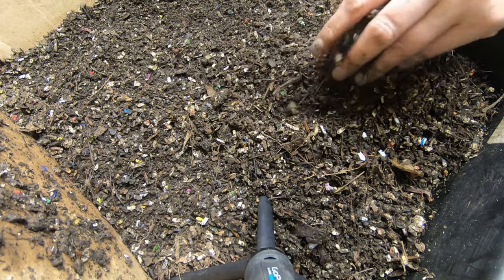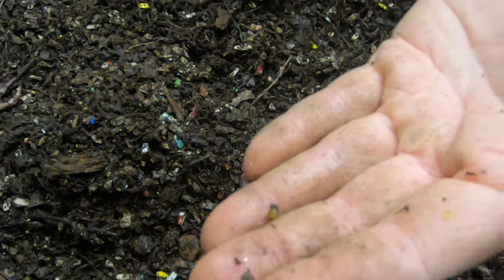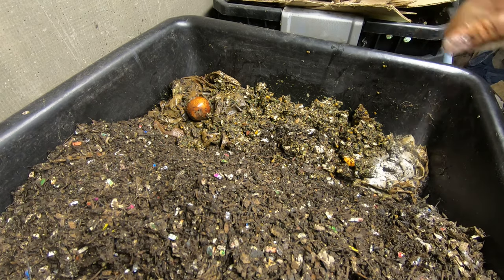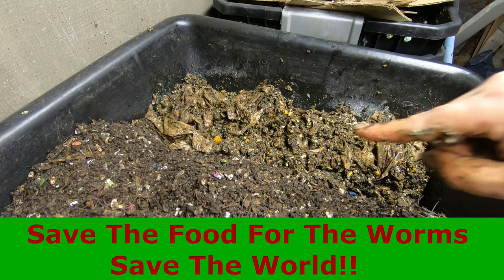FEED THE TITAN WORMS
The Titans are already eating me out of house and home.
The feeding from last week didn't last a full week.  I giving them several pounds of food mixed with bedding this time.  I am still picking out a few hundred cocoon and wisp a week from the bin.